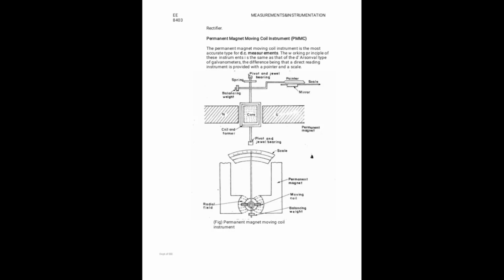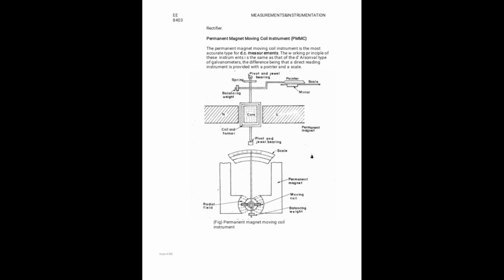Analog Digital Voltmeter